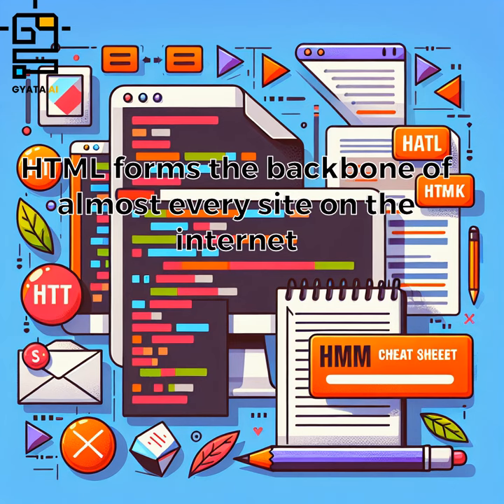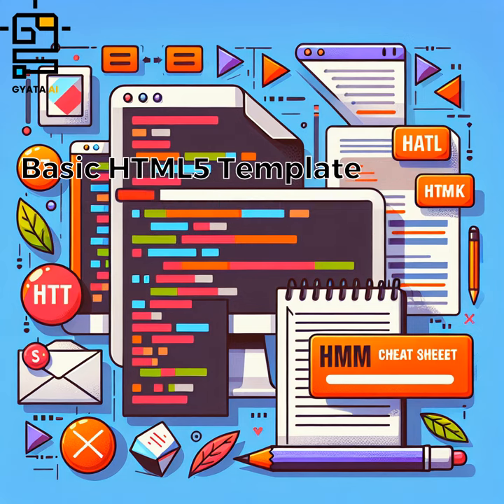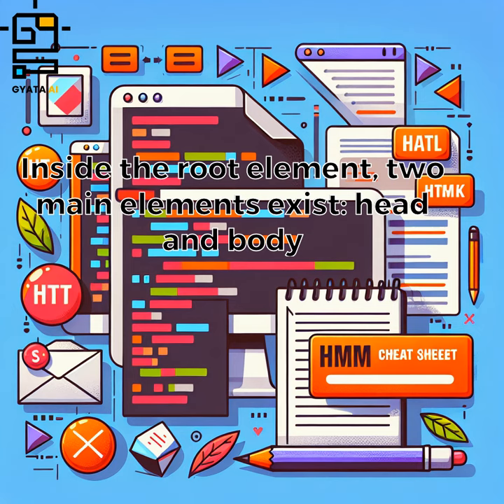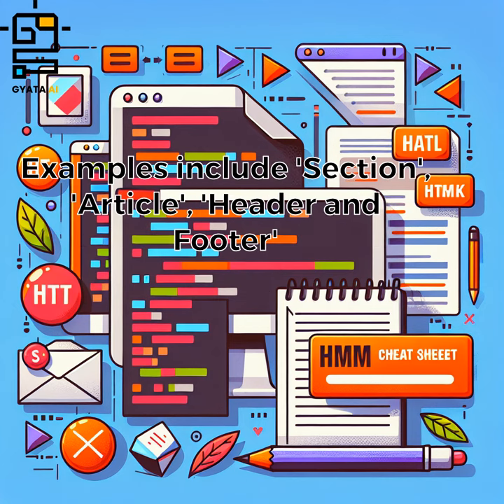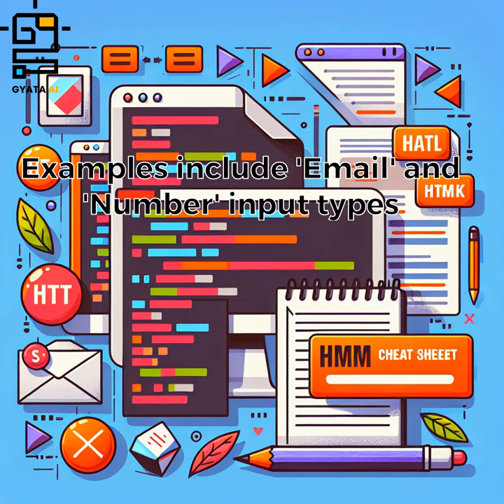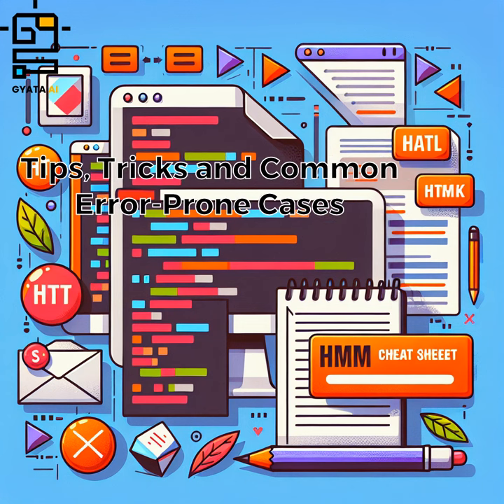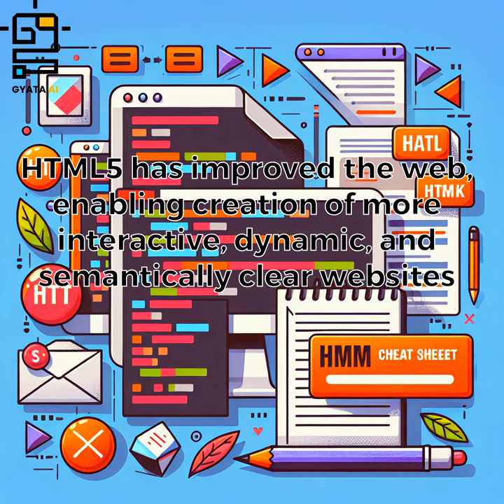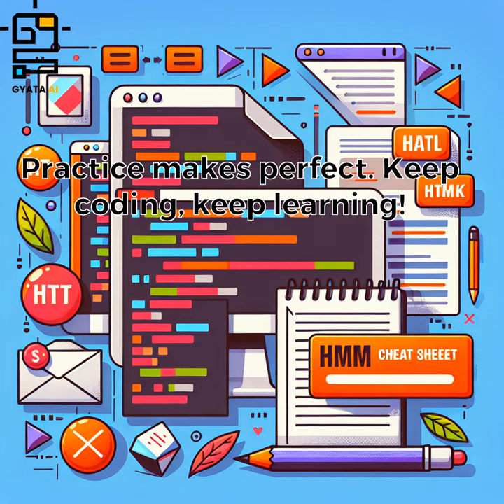HTML Cheat Sheet